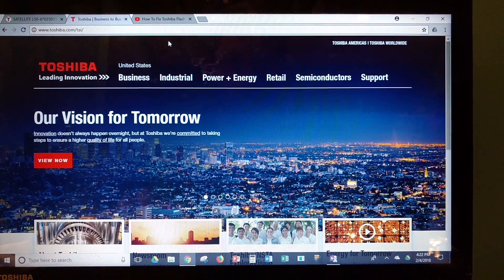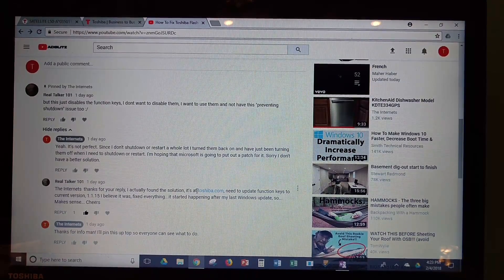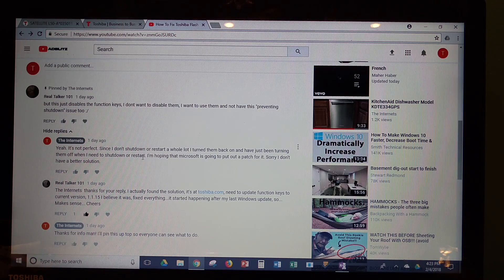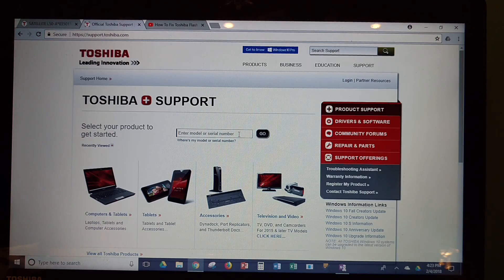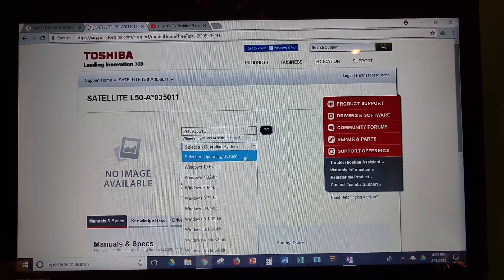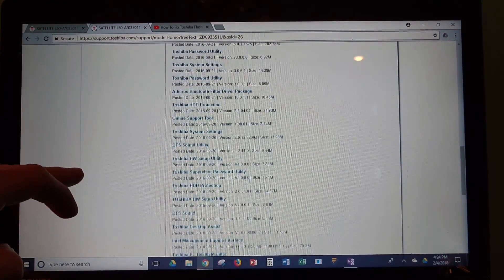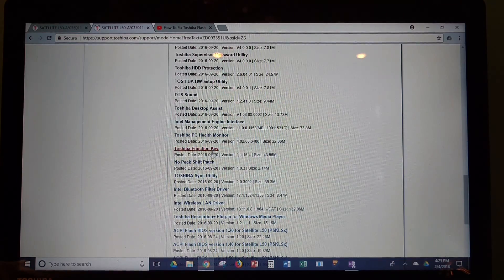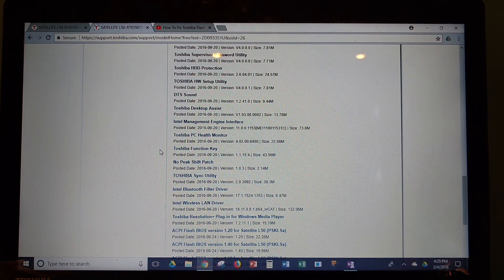UPDATE: How To Permanently Fix Toshiba Flash Cards Preventing Shutdown / Restart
How To Fix Toshiba Flash Cards Preventing Shutdown / Restart
Here is the link to the support tab shown in the video. You'll want to download and install Toshiba Function Key Version 1.1.15